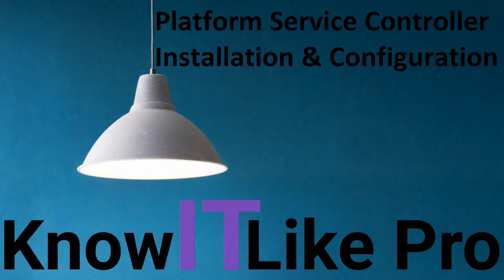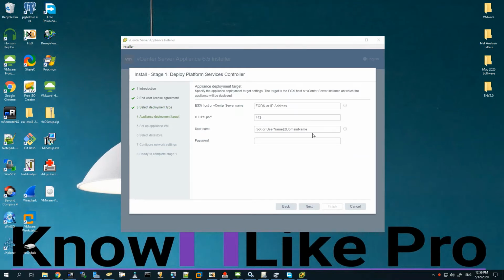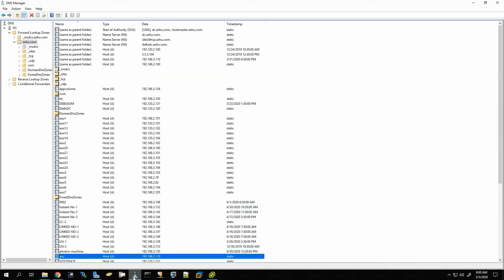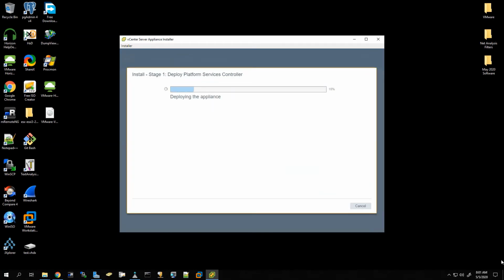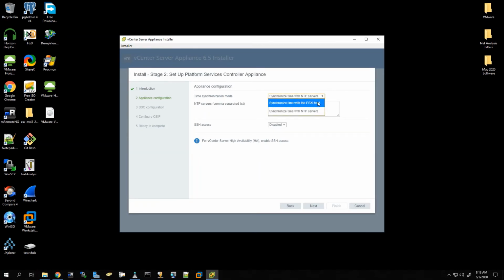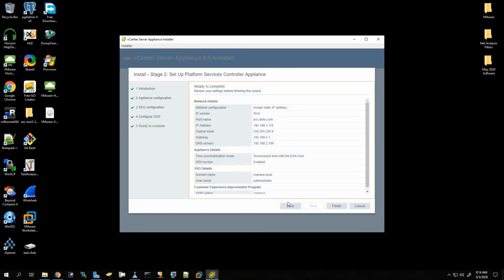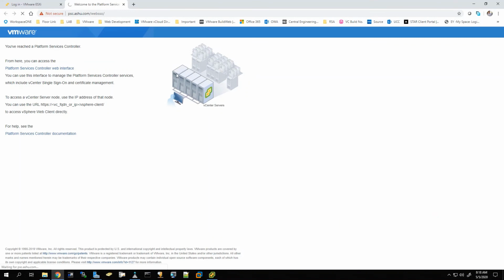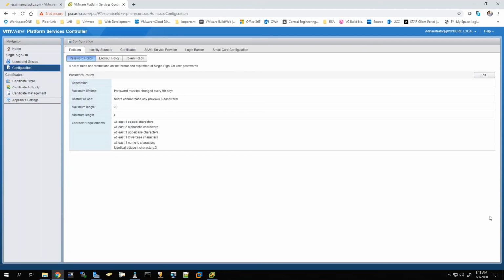Know It Like Pro : PSC Installation and Configuration